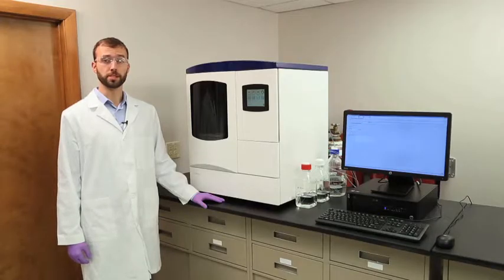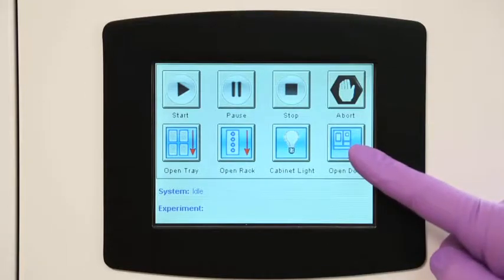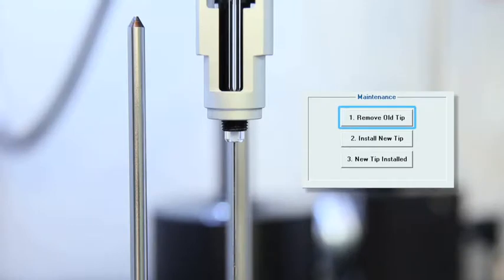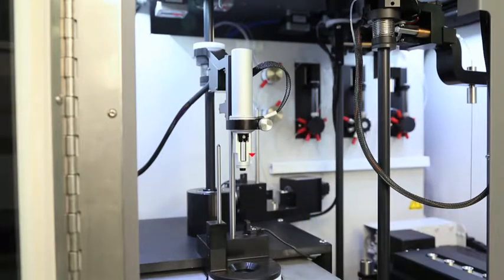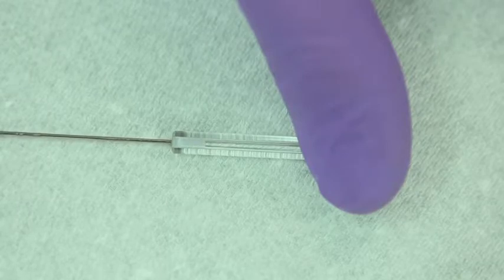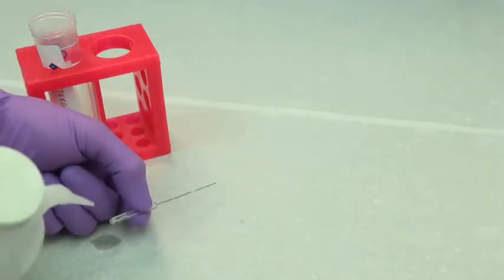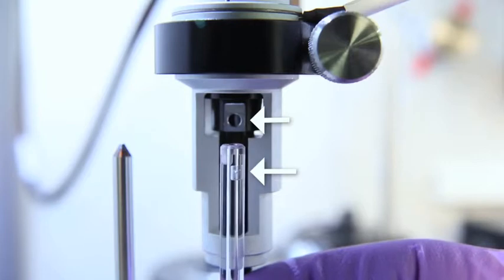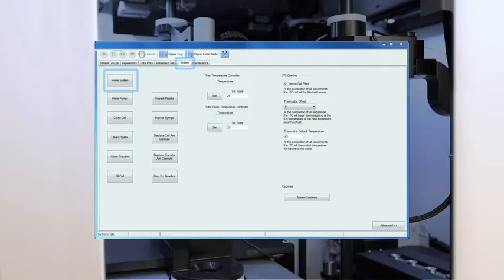MicroCal PEAQ-ITC Automated - How to manually clean the syringe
This video shows a demonstration of how to manually clean the syringe on the MicroCal PEAQ-ITC Automated from Malvern Instruments.